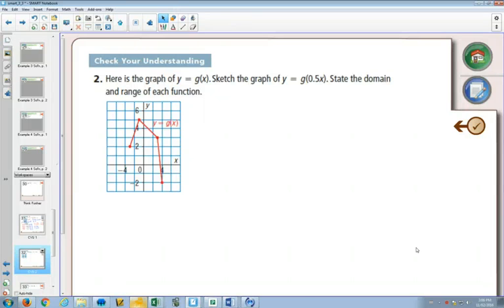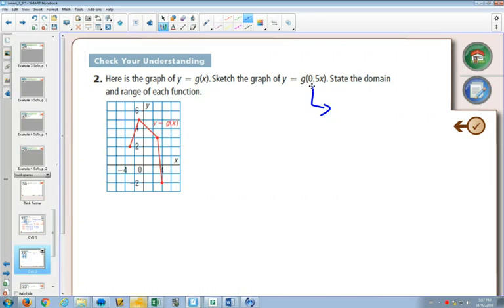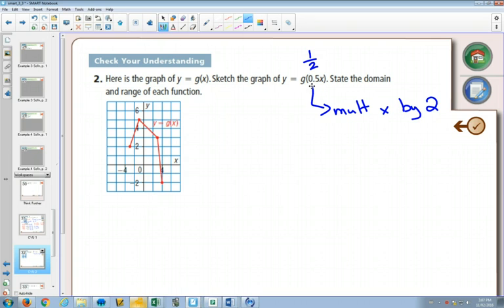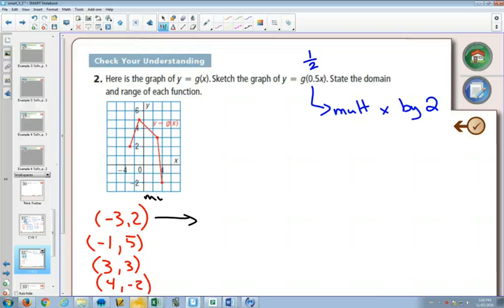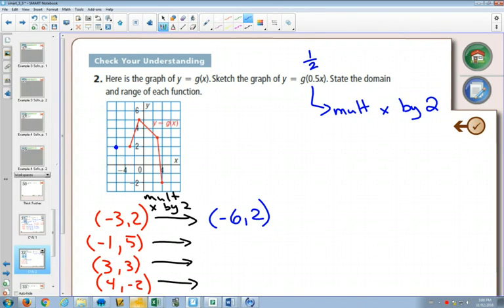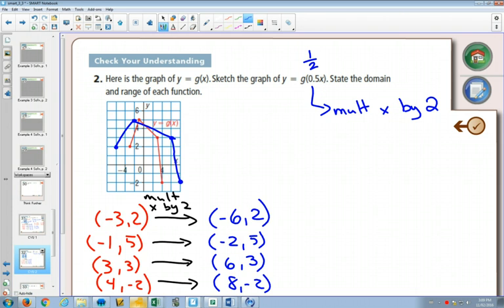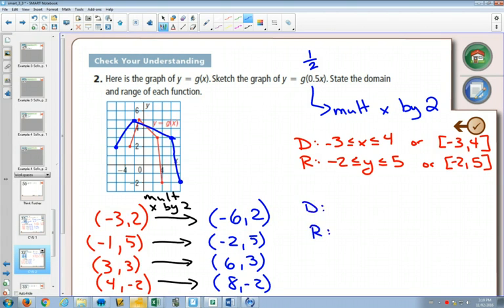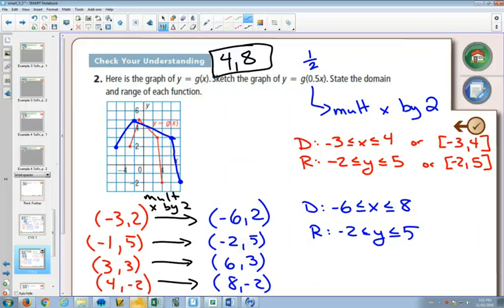40IB 3 3 Example 2